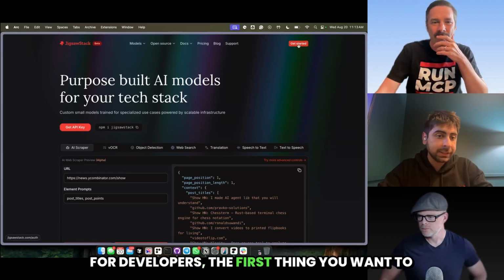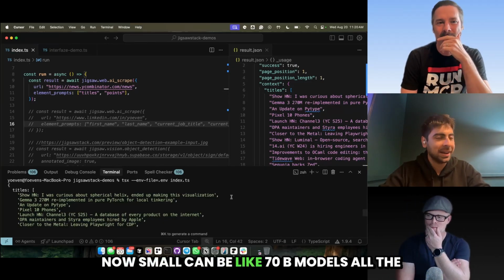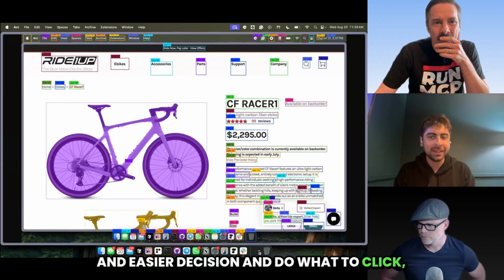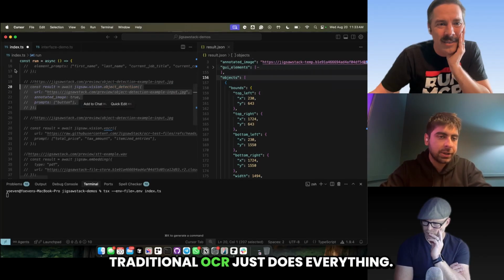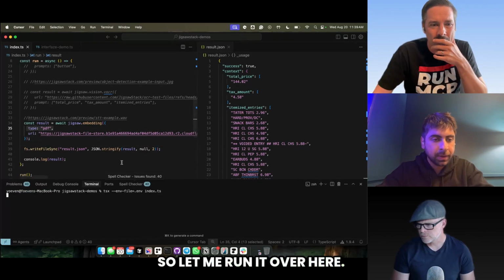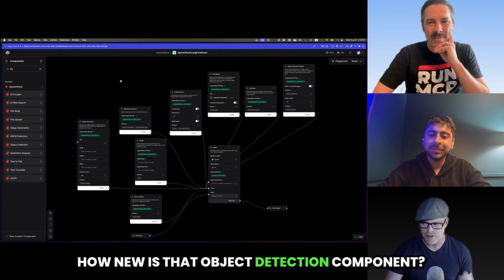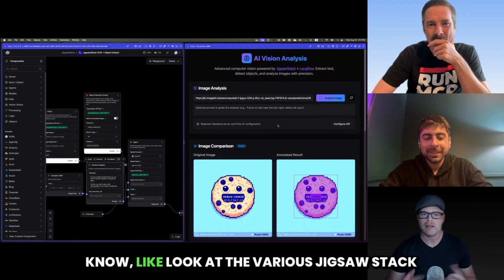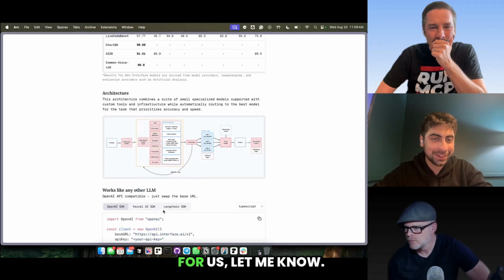Speed Up Inference and Improve Accuracy using Small Models with Yoeven Khemlani from JigsawStack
In this episode, we talk with Yoeven Khemlani, founder and CEO of JigsawStack, about their purpose built AI models, object detection, and the latest in using small models for more efficient processing.